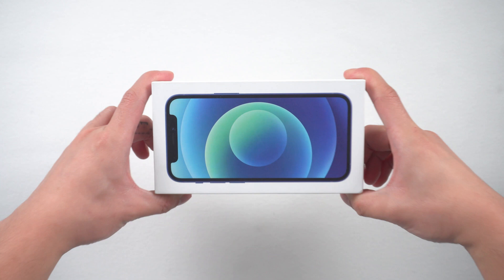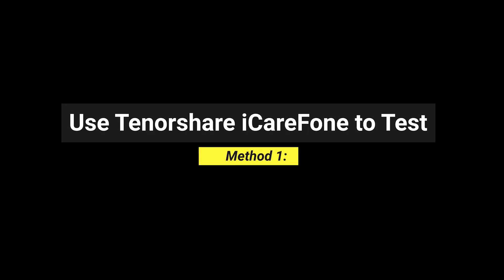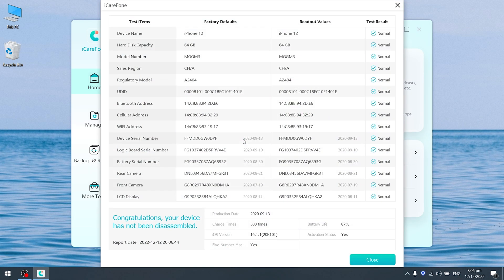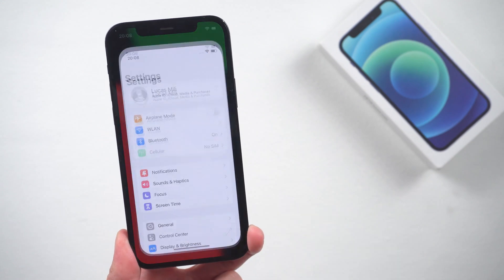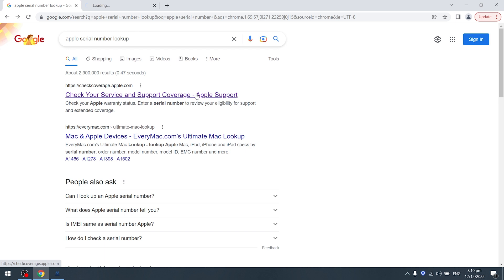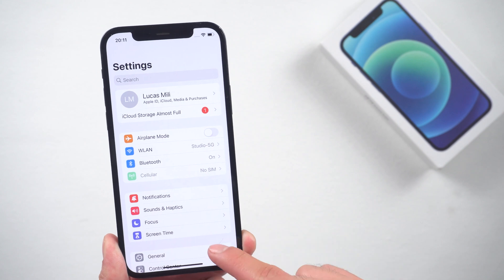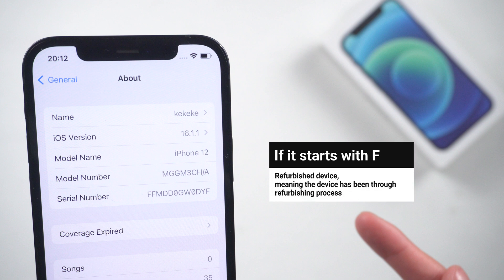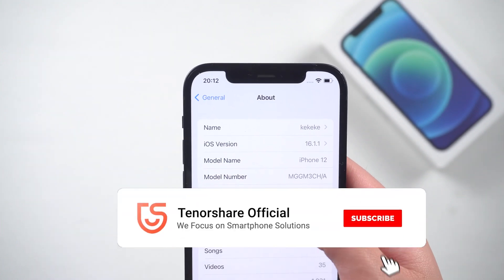How to Check iPhone Original or Not - 3 Ways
How to Check iPhone Original or Not? Learning how to check if an iPhone is original is encouraged to avoid being duped. In today's video i'll show you how to make it.

Chapters:
0:00 Intro & Preview
0:25 Method 1: Use Tenorshare iCareFone to Test
1:14 Method 2: Check Serial Number
1:49 Method 3: Check Out Model Number